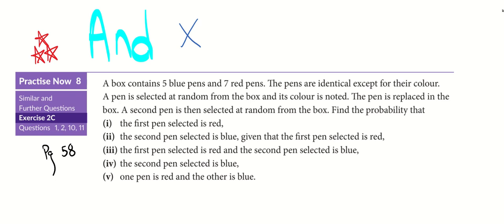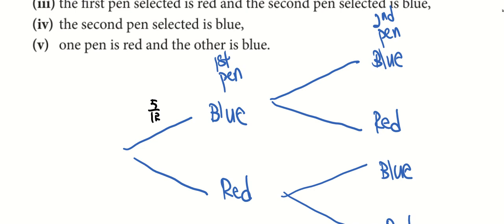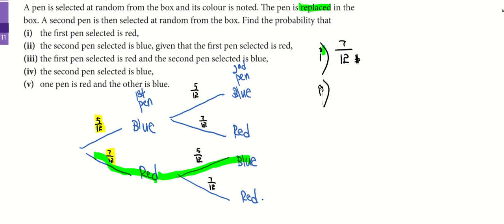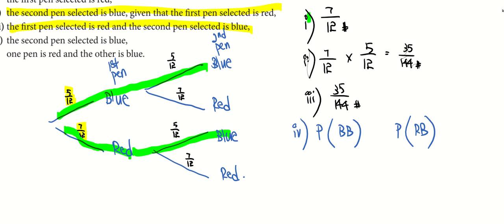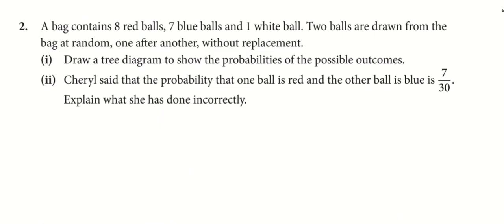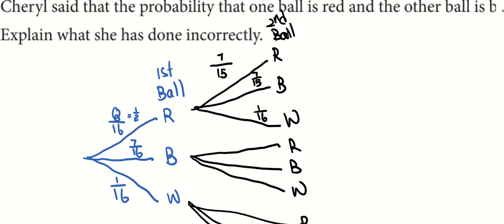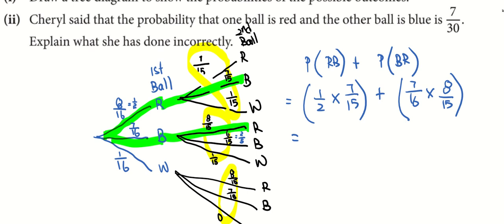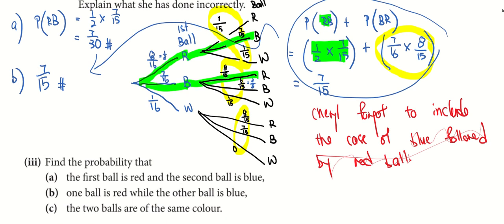2023 4C EM Probability AND + LKK